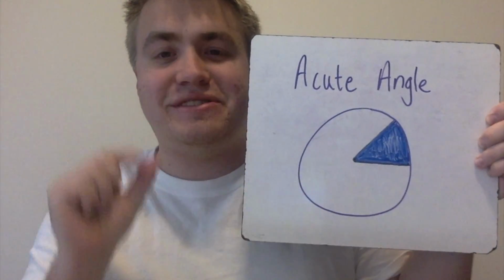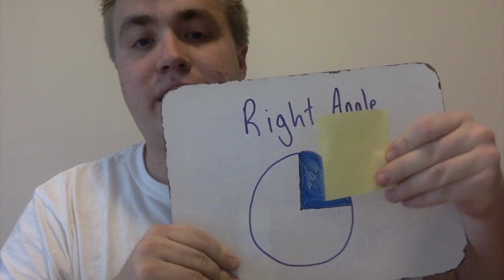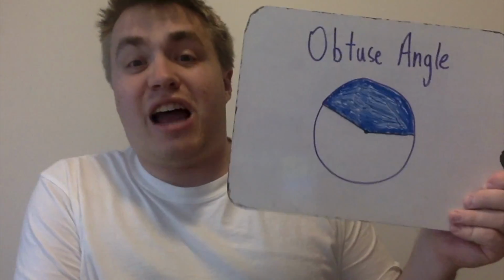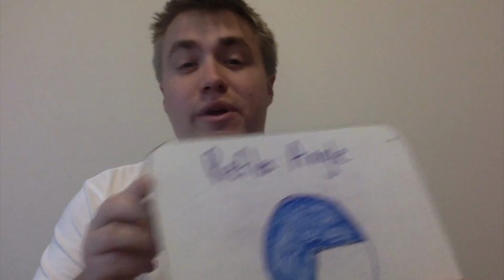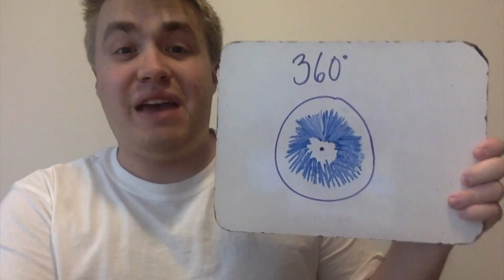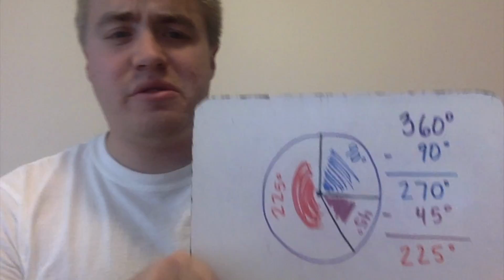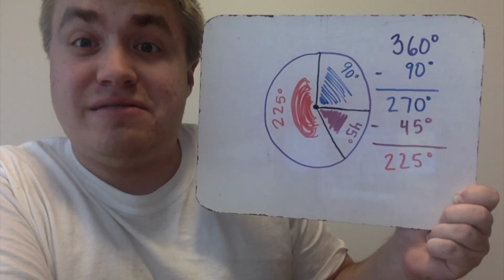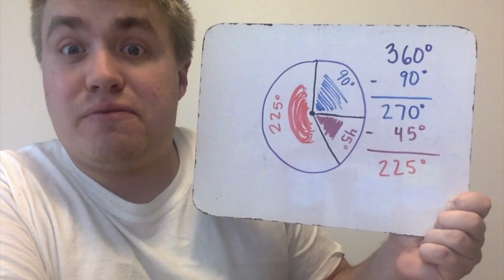8.3 Circles and Angles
8.3 Circles and Angles